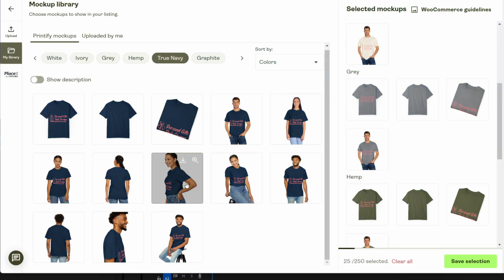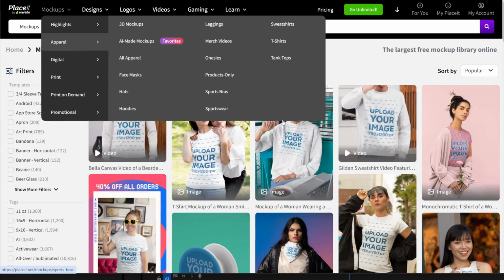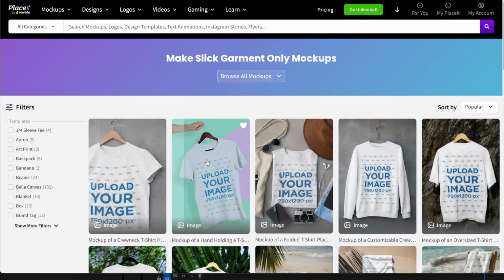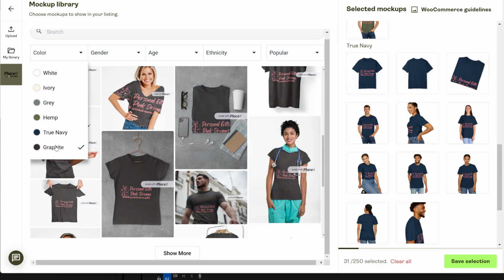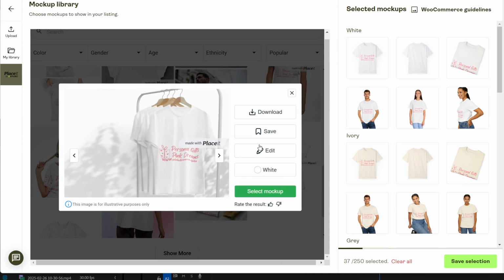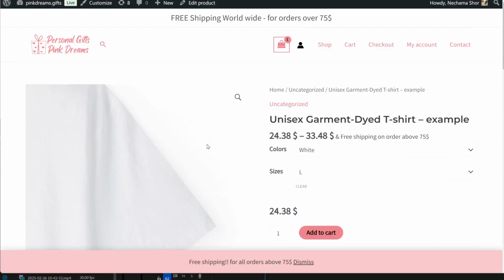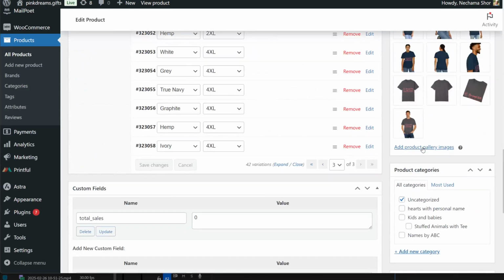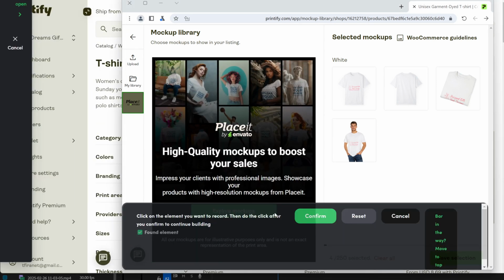Printify and Placeit How to Make Custom Mockups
Printify and Placeit Using Custom Mockups for Your Store

00:00 What is Placeit and How It Helps You Sell More
00:41 How to Know If Placeit Is Worth the Money in Your Situation
02:00 Printify Placeit Integration
02:34 How to Add the Shirt Color to the Placeit Mockup
03:09 Create the Mockup
03:24 Adjust the Design on the Mockup
03:49 Upload Mockup from Other Websites to Printify Mockup Library
04:16 Connect Product Variation in WooCommerce After Uploading to Printify the New Custom Mockup
05:54 TaskMagic Upload Automation to Printify and Adding Placeit as Part of the Process

Learn how to use Printify and Placeit together to create stunning product mockups for your online store! In this video, I’ll show you how to integrate Placeit with Printify, adjust design placements, and link mockups to product variations in WooCommerce. We’ll also explore whether Placeit is worth the cost for your business and how to upload custom mockups to Printify’s library. Plus, I’ll walk you through adding Placeit to your TaskMagic automation for a smoother workflow. If you're looking to level up your product images and boost sales, this tutorial is for you. Watch until the end to see all the tips and tricks!

You get a very special deal:
14-day trial, no credit card required
1-on-1 support to get started with the platform
30-day money-back guarantee